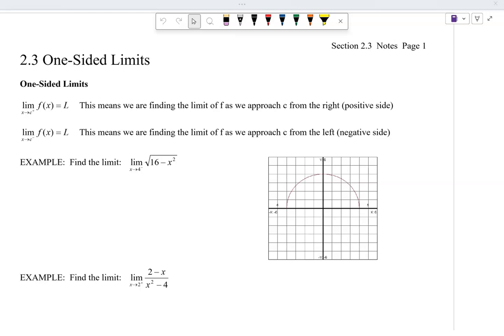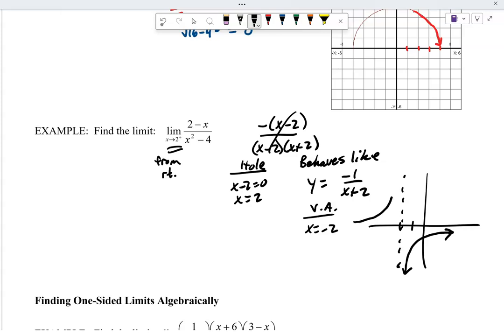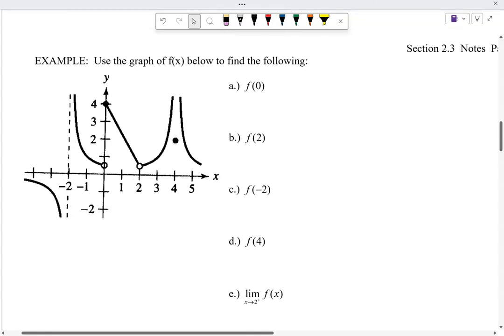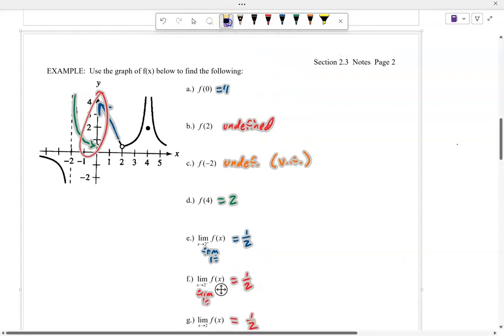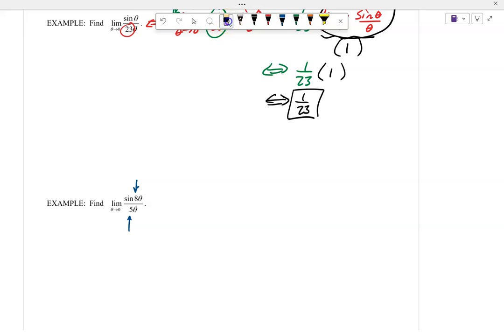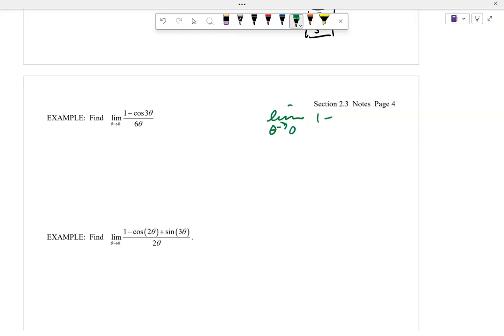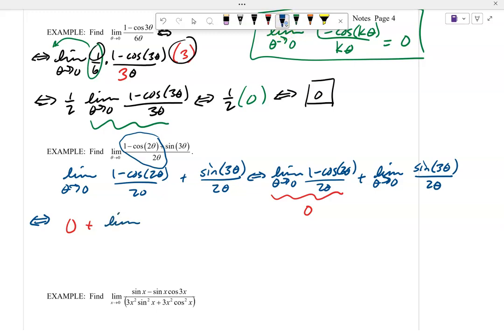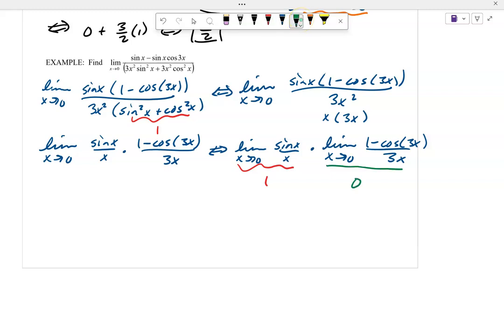181 2 3